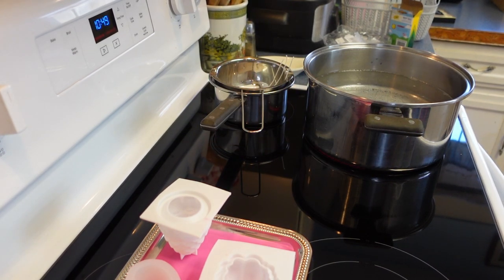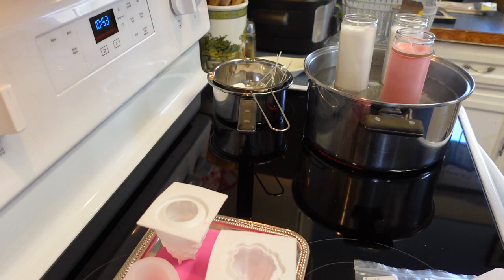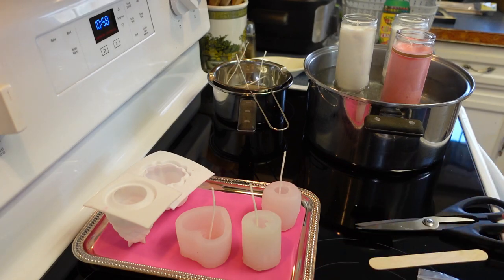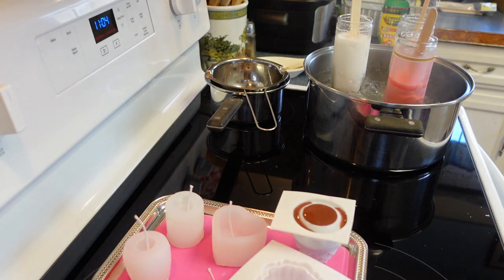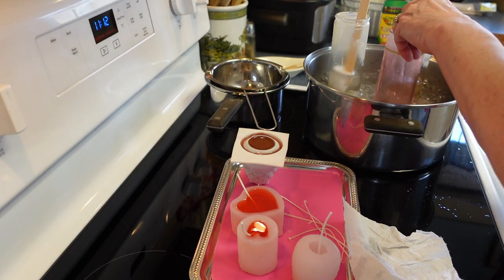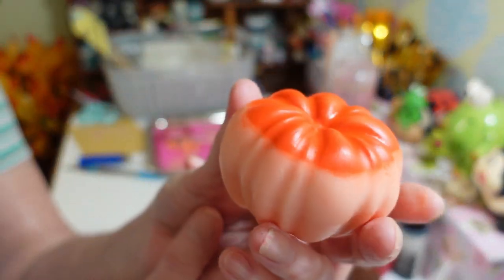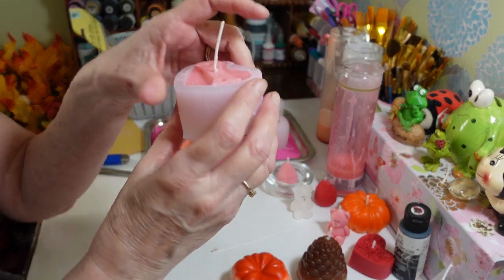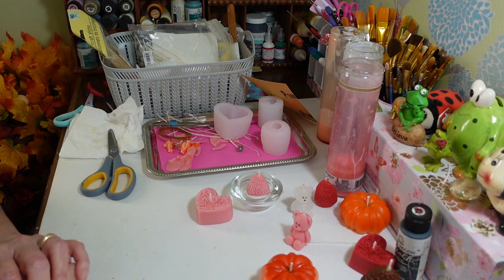CANDLE MAKING DIYS USING DOLLAR TREE CANDLES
FUN AND EASY CANDLE MAKING DIYS USING DOLLAR TREE CANDLES. So cute and easy. Candle molds are from TEMU. As always never leave candles unattended when burning. I hope you enjoy these projects. 😃